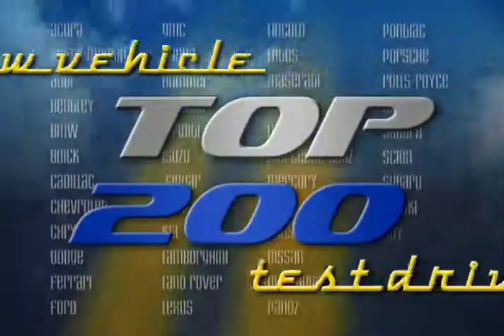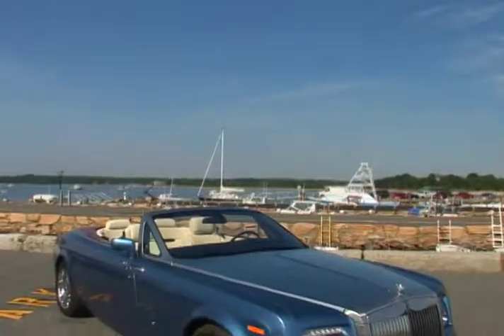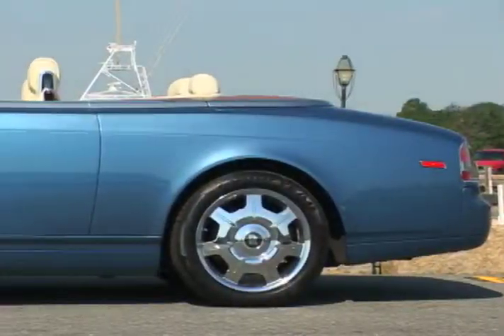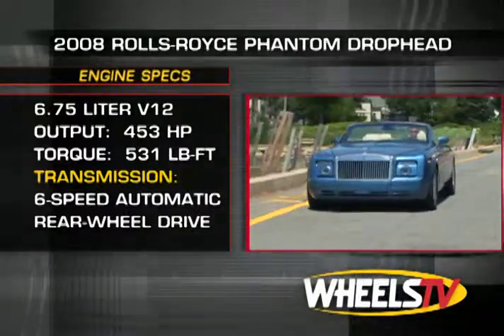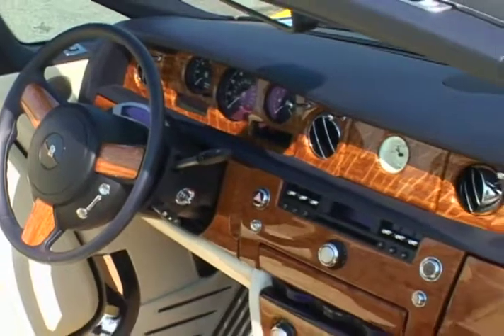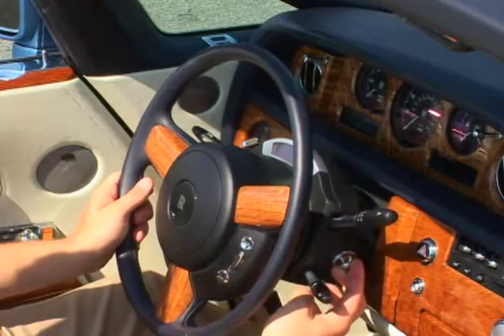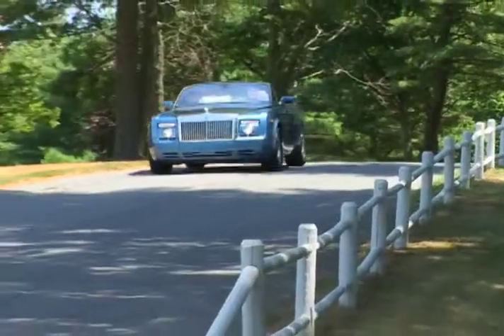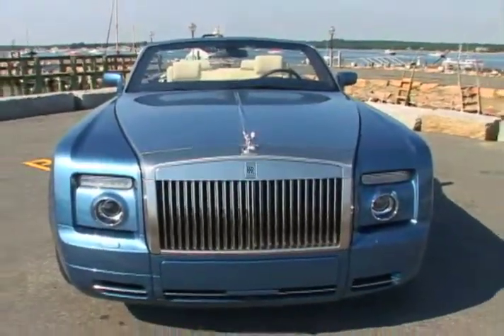2008 Rolls-Royce Phantom Drophead Test Drive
The Phantom Drophead Coupe defines head-turning looks.